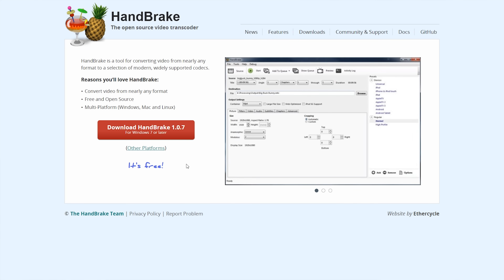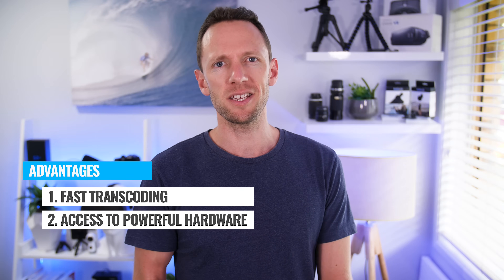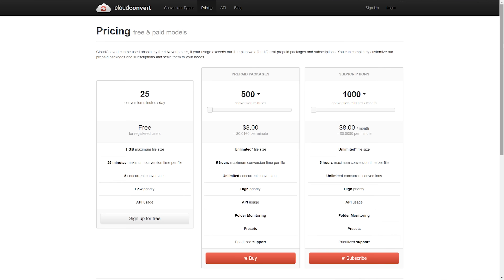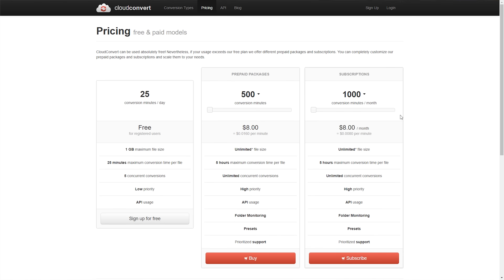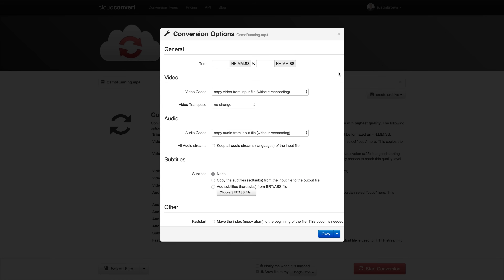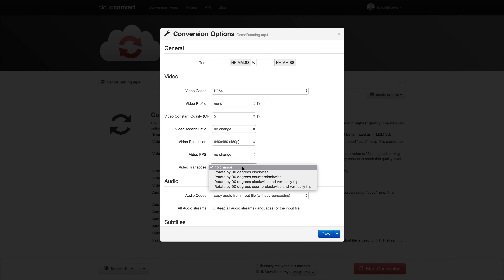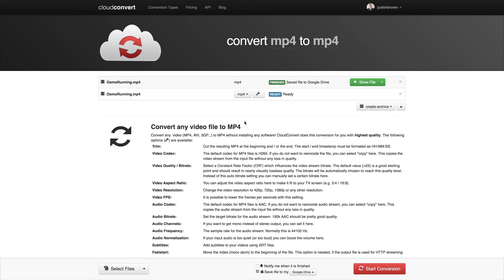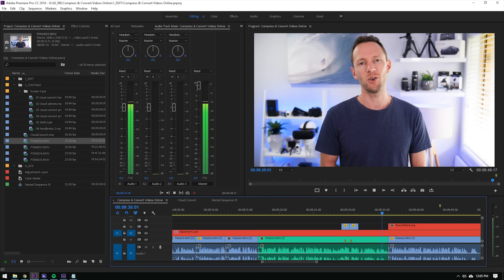Compress & Convert Videos Online (Easy Online Video Converter!)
Easily compress and convert videos online with this awesome online video converter tool!   *** ► FREE GUIDE: The ULTIMATE Video Editing Process

Stay current on video tools and AI. Ask JustinAI for instant answers, access extended tutorials, monthly AMAs, and ready-made workflows

Wondering how to compress video files to create more ‘download-friendly’ content, or looking to transcode videos into a different video format?

There are a few desktop apps (like Handbrake) that can help you do just that - but if your videos are already in the cloud that means downloading (the BIG original file!), converting and re-uploading…

Fortunately, there are now some powerful online video converter and video compression tools that will enable you to short circuit that entire process and transcode videos online. You can link directly to files on your Google Drive, Dropbox or Box account - or even use a direct URL to the video file you’d like to convert if it’s stored elsewhere.

We’re not talking just video conversion to mp4, .mov or other popular video formats either (although that’s a key benefit!)… If it’s just the audio you’re after, the same tools can also be used to convert videos to mp3 and remove the video altogether!

So whether you’re just trying to make your video files smaller, chasing a powerful online YouTube converter to easily grab your own video content, or looking for the best video converter to use online - this video will give you a simple solution!